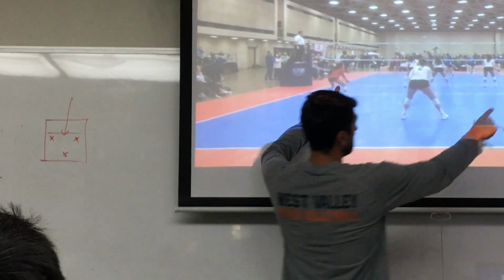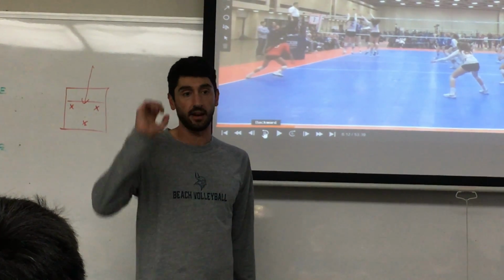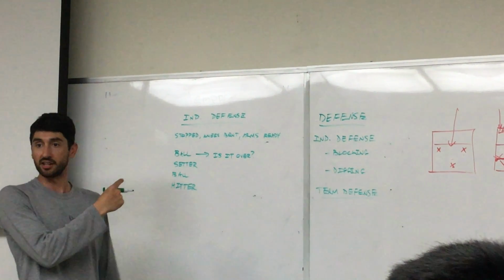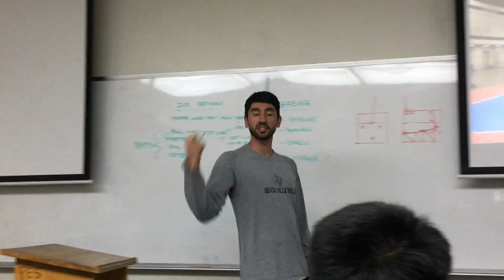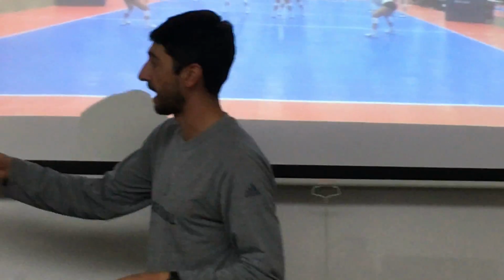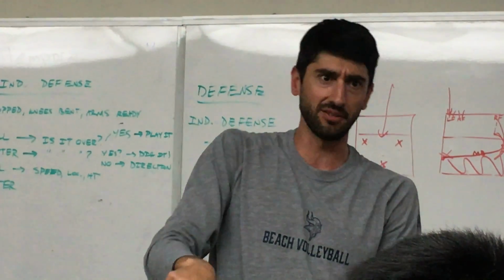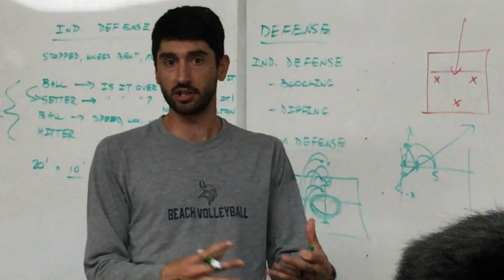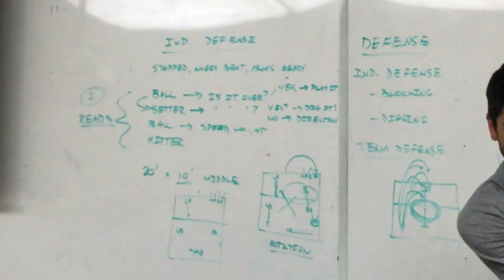west valley volleyball class